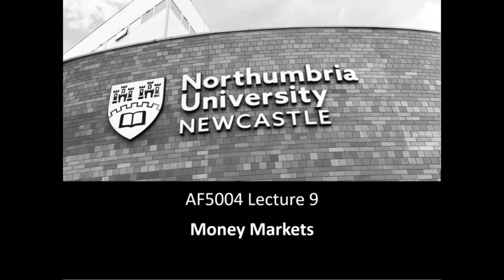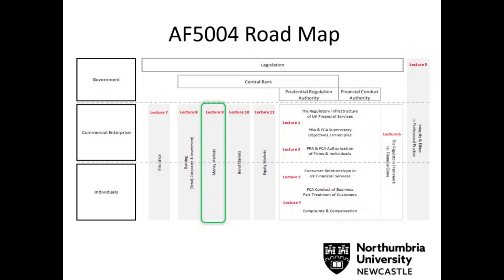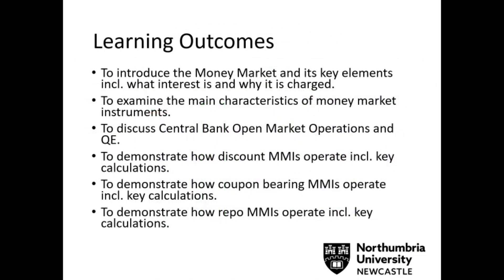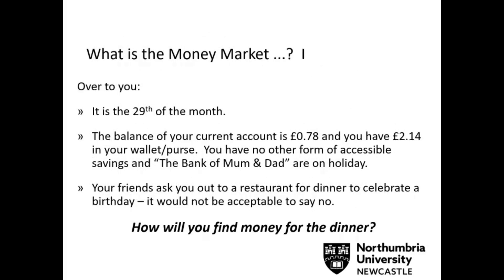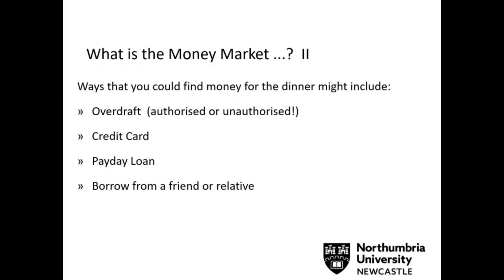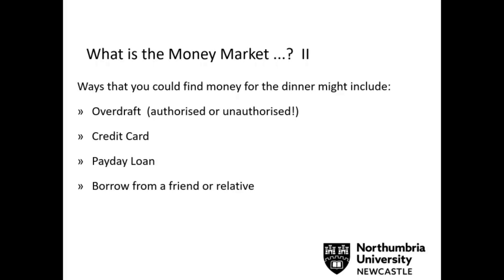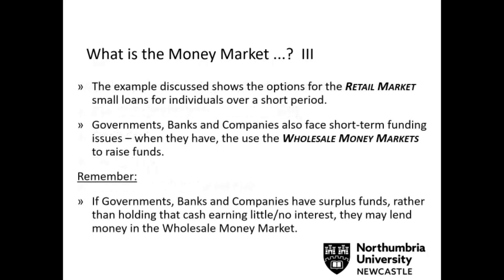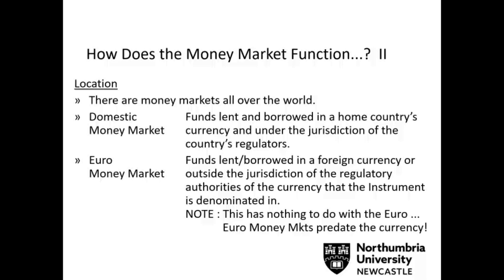Demystifying Money Market, Operations and Return Calculations Explained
🔍 Introduction:
Hey, savvy investors! Welcome back to Scott Ellis Financial Training Academy, your go-to source for financial wisdom. Today, we're delving into the world of money market products—unraveling their operations and deciphering the secrets behind return calculations.

💰 Understanding Money Market:
Money market products can be a bit of a puzzle, but fear not! In this video, we break down the complexities to give you a crystal-clear understanding of how these financial instruments operate.

🔄 Operations Deep Dive:
Ever wondered what happens behind the scenes in the money market? We've got you covered. From commercial paper to Treasury bills, we'll explore the operations of these instruments, demystifying the mechanisms that drive this dynamic financial realm.

📈 Return Calculations Made Easy:
But wait, there's more! We'll guide you through the intricacies of calculating returns on your money market investments. From annualized yield to the magic of compounding, we'll equip you with the knowledge to make informed decisions and maximize your returns.

💡 Why Money Market Matters:
Understanding money market products is crucial for any investor looking to diversify their portfolio and navigate the financial landscape with confidence. Join us on this journey, and let's empower your financial future together.

Don't miss out on future insights that can shape your path to financial success.